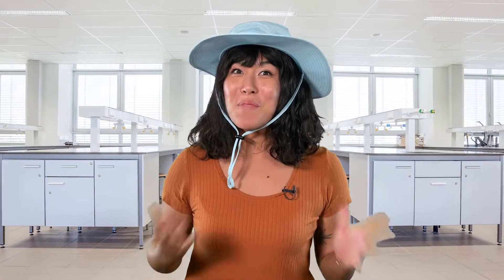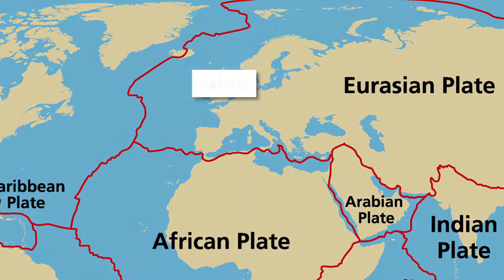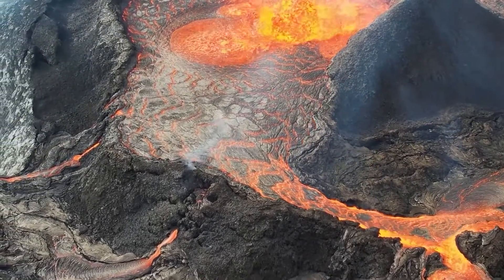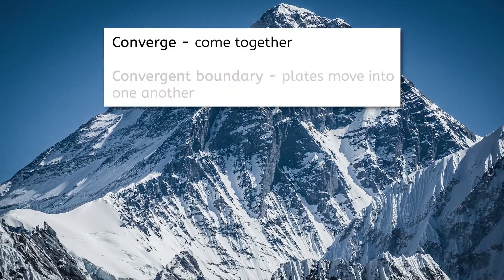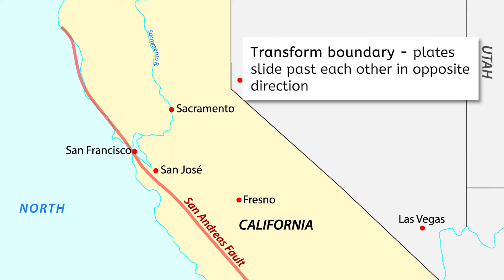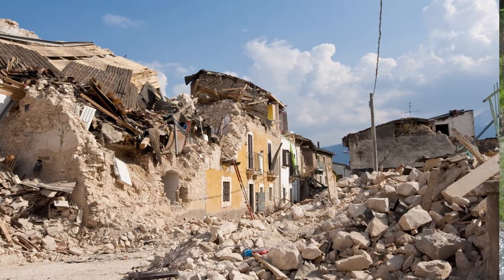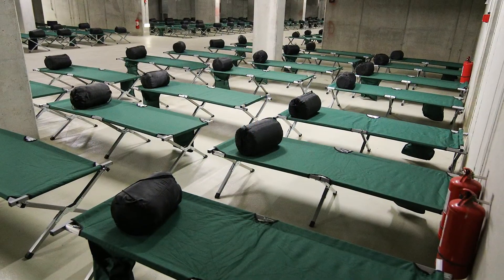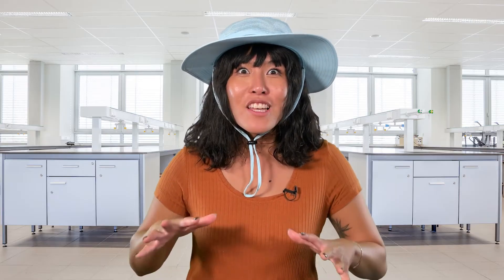Plate Boundaries - The Geological Features at Different Boundary Types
Why is studying plate tectonics important? In this lesson for high school students, students will travel across the globe, exploring three main types of plate boundaries that exist in the world. They will learn how these boundaries shape the Earth’s surface, leading to geological occurrences, such as volcanoes, earthquakes, mountains, and tsunamis. In doing so, they’ll also learn why studying these boundaries has so many benefits to those of us who live on them. This lesson is from MiaPrep's Environmental Science course.